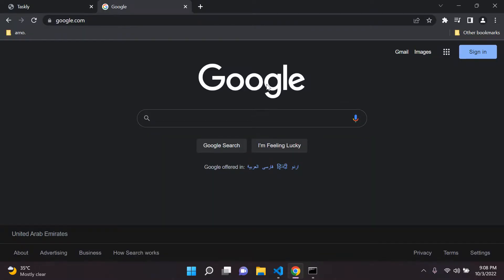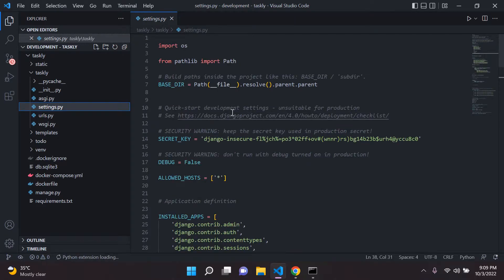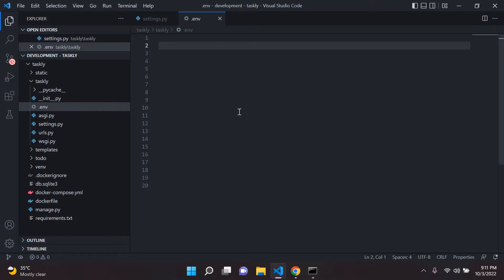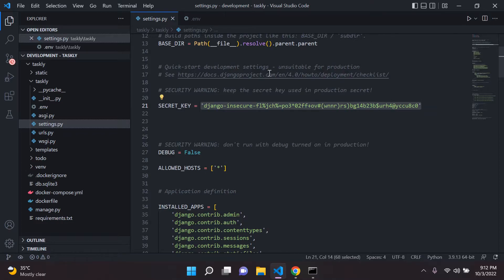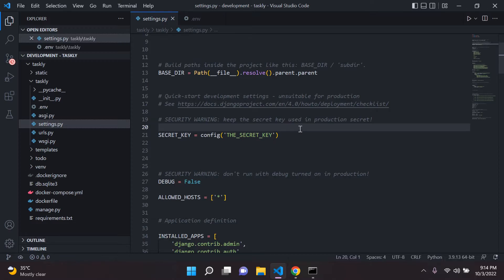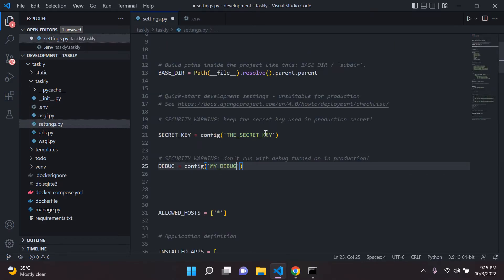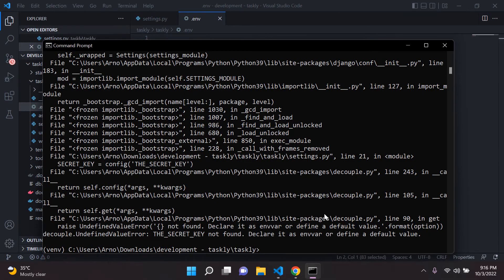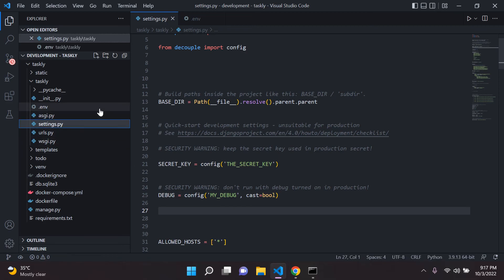Configure environment variables in Django with Python Decouple